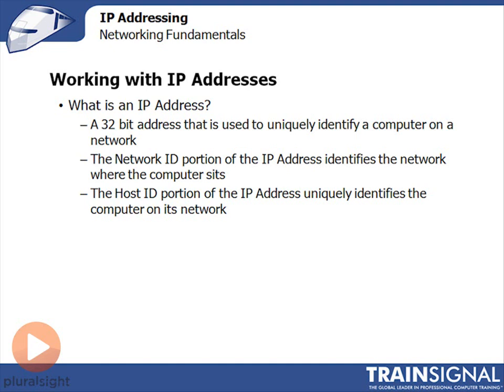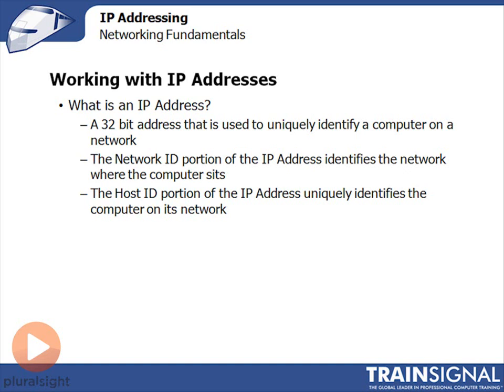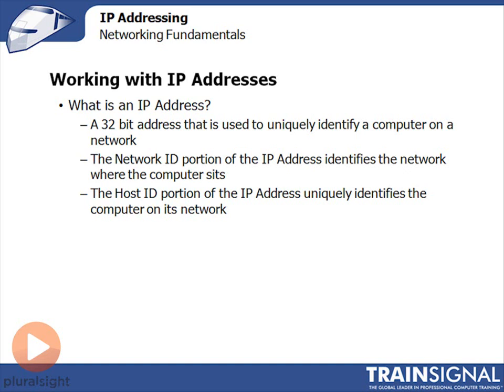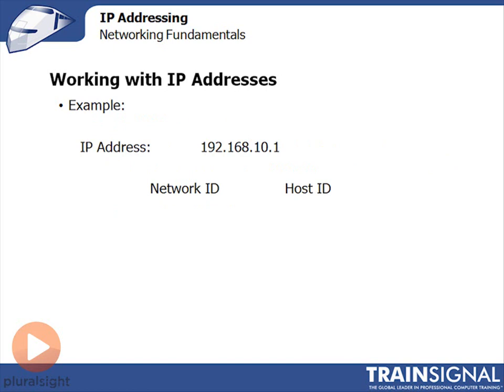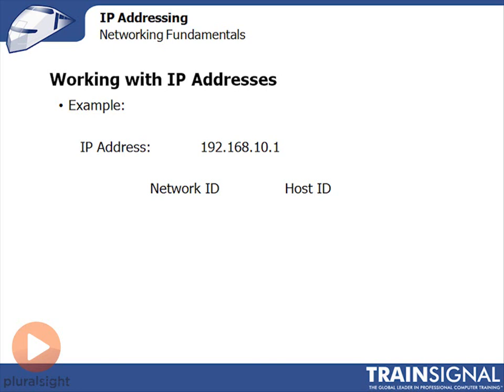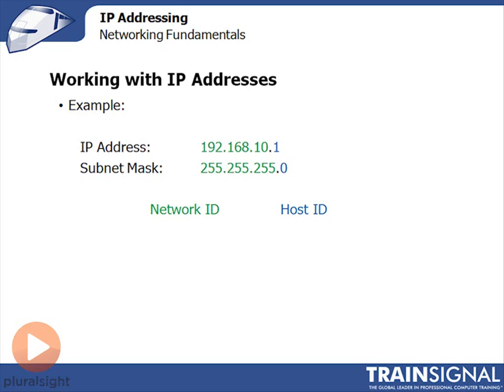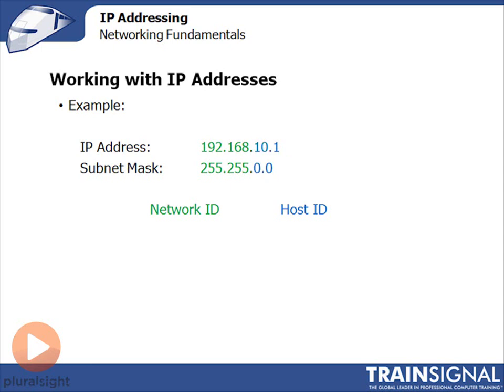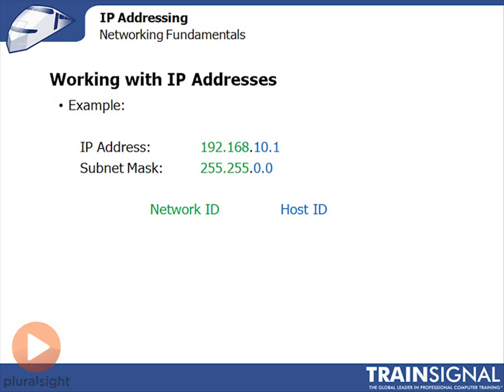38 Working with IP Addresses